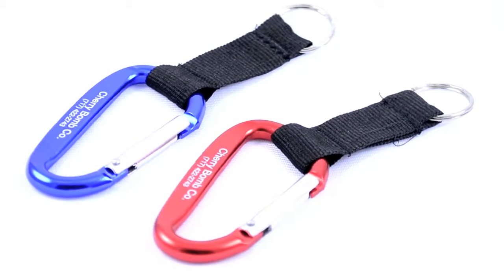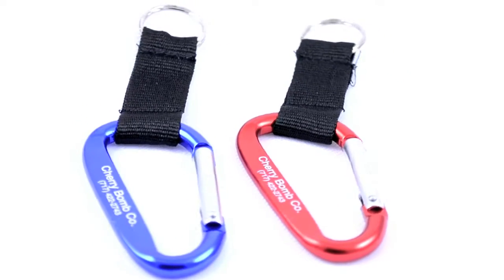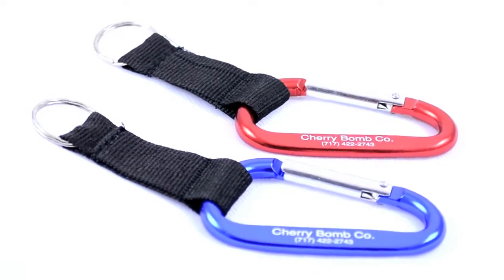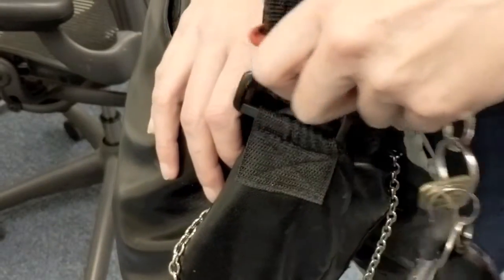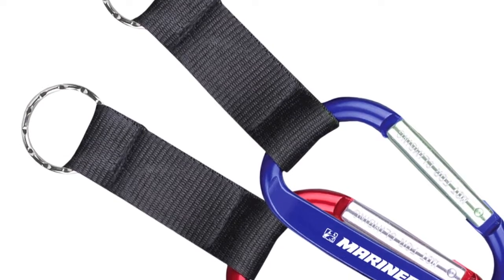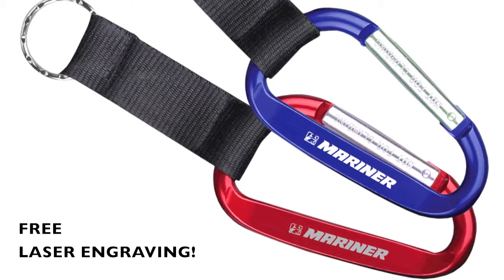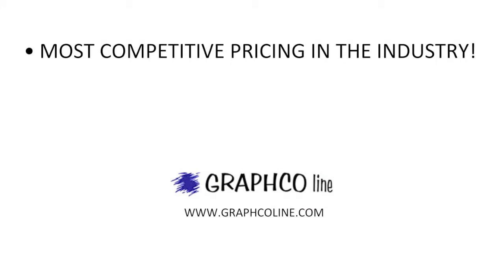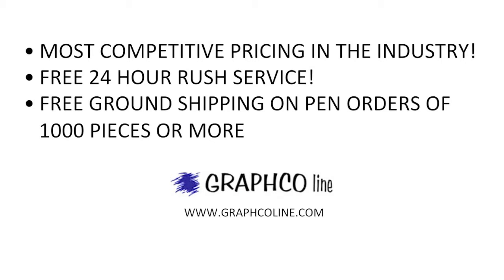Graphco Line: The CARB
Introducing the CARB!
A Carabiner Key Ring w/ Black Strap!!!

WE CUSTOMIZE THESE CARABINERS WITH YOUR COMPANY NAME OR LOGO!

Enjoy the best of both worlds with this combination carabiner and keyring. Available in blue or red with a 2.25" black strap.

Great for keeping track of car, home, and office keys. A perfect gift or souvenir for just about any promotional event! With its versatile purpose and style, it is certain to gain exposure wherever it goes.

This carabiner keyring may be customized with your company name and logo. Free Laser Engraving.

NOT FOR CLIMBING!

See what the CARB has to offer for you AND your clients!